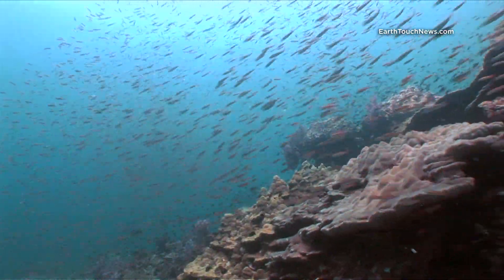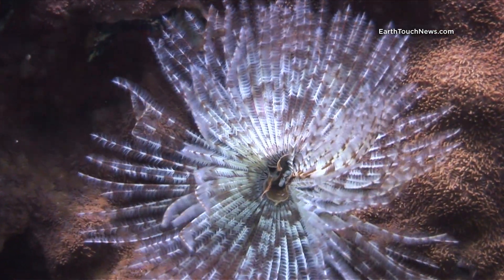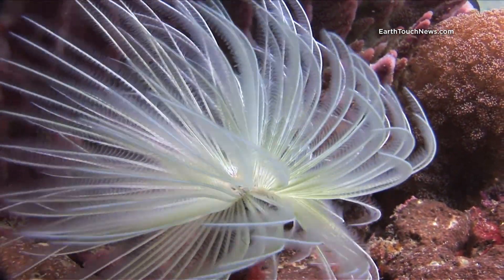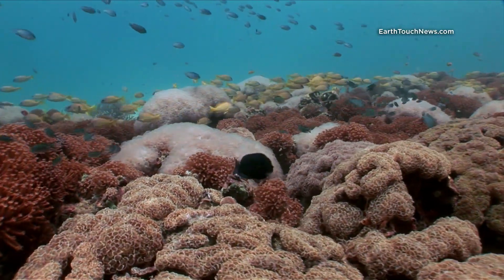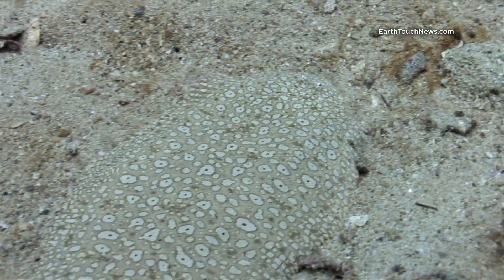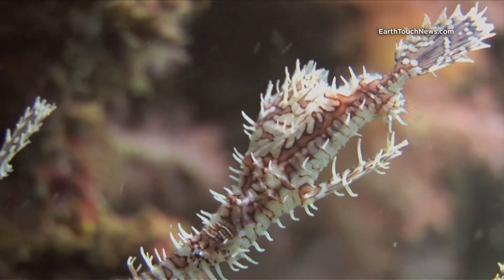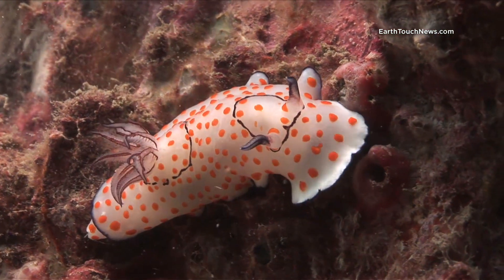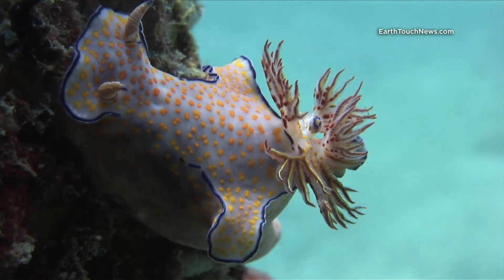Lightning-quick worm tentacles & a well-hidden sole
Fishes feasting on an open clam, a well-camouflaged peacock sole, a rare nudibranch and one seriously speedy feather duster worm … we've got all this and more in our latest episode of Wild Oceans.